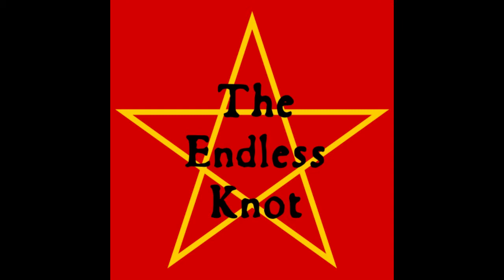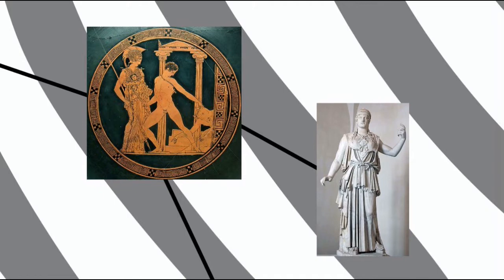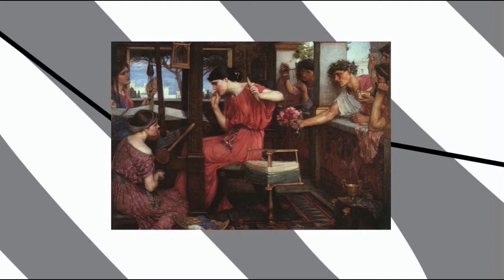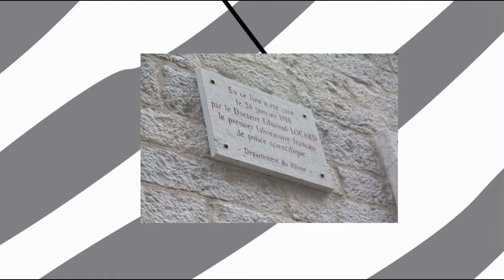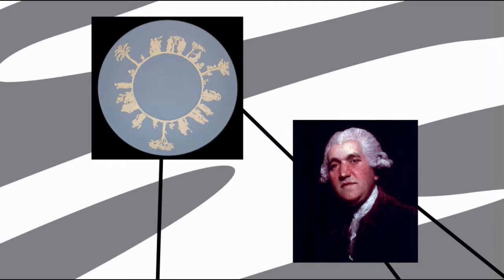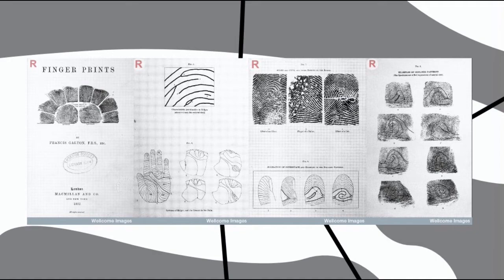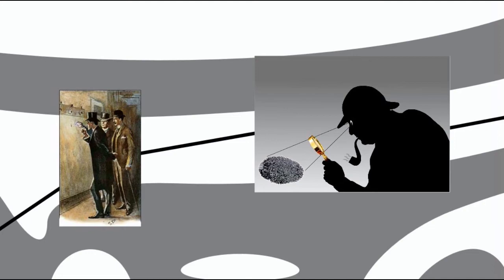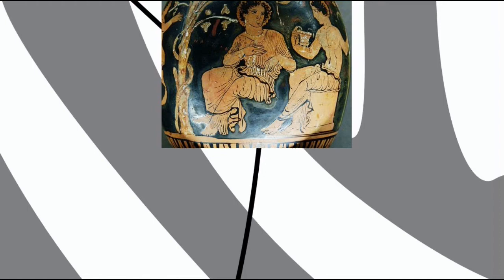Clue: Theseus, Agatha Christie, & Fingerprints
From Greek myth to detective fiction: the origin of the word "Clue"

For further explorations of these subjects, check out Thorneloe University's courses in the Humanities, including "Greek and Latin Roots of English" and other Ancient Studies courses, online and on campus in Sudbury, Ontario.

Click here to sign up for our email list, to be notified when new videos are posted